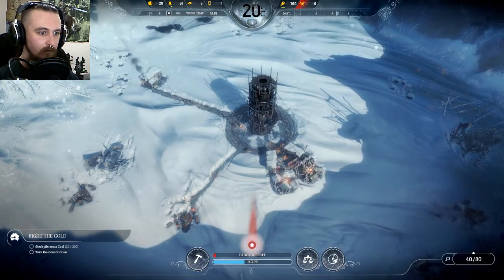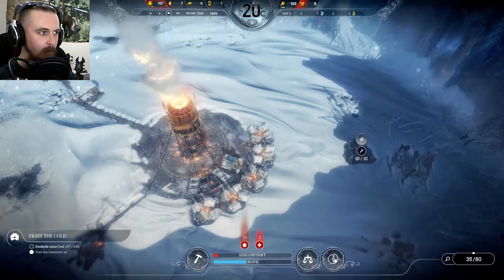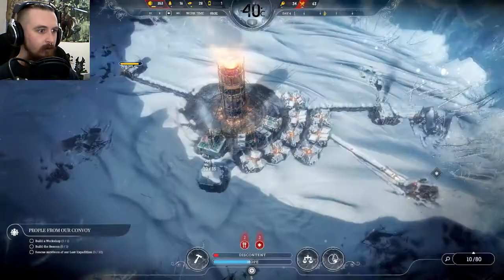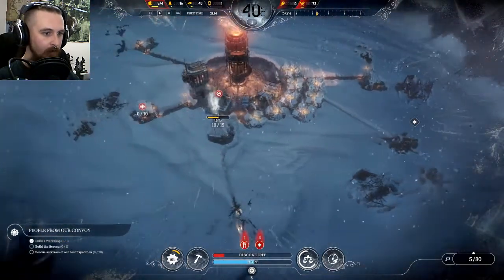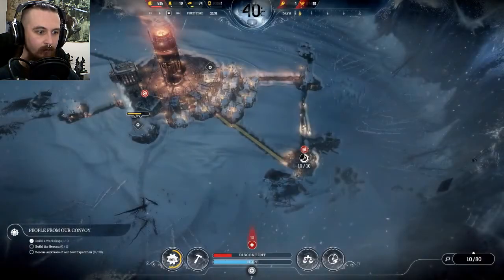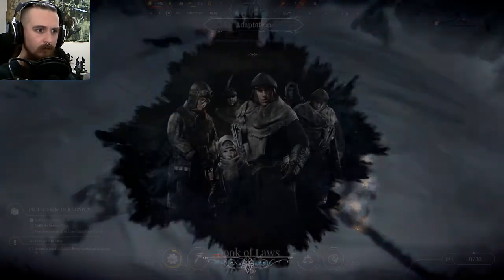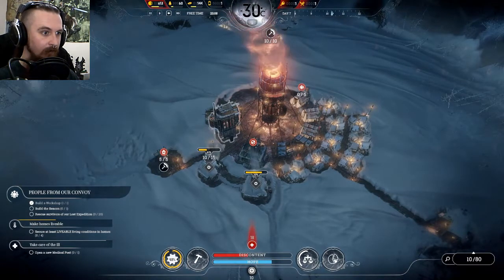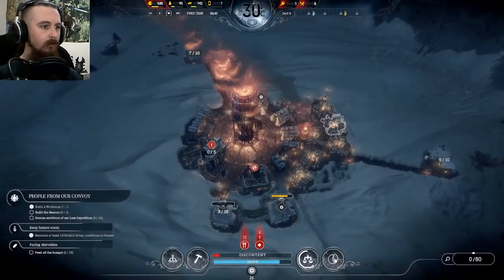Starting Fresh // Frostpunk #2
Now that I have a better understanding of the game's mechanics, it's time to get stuck in, and look after these people!

● Ensign-level Patrons:
Stephen Watson, Raging Kuma, Mike Bovia, Elsa Riot, David Huhn, Claudius